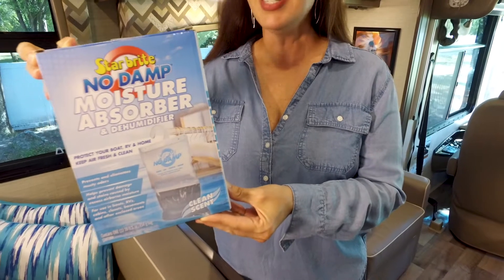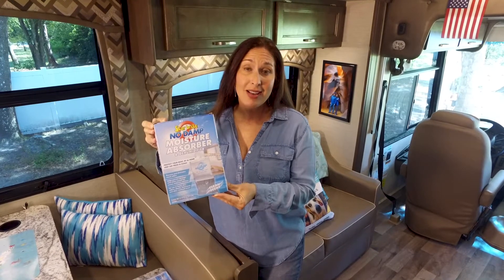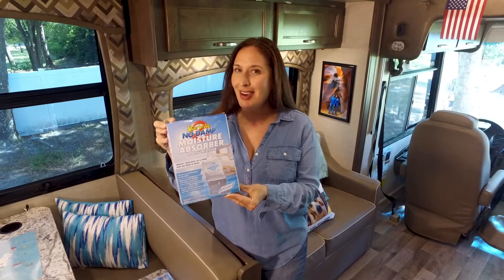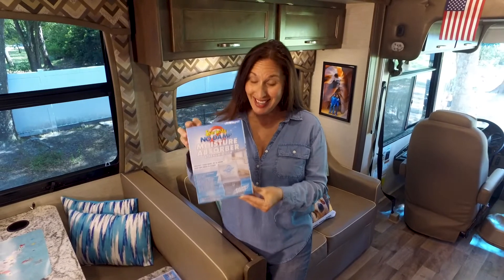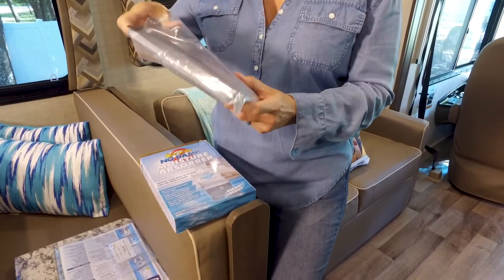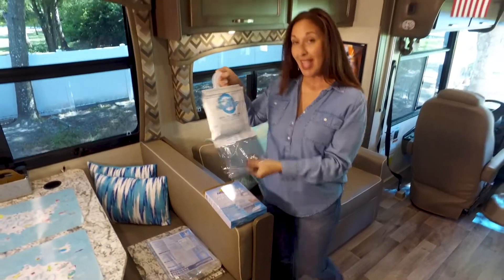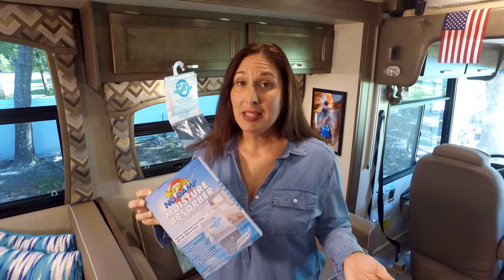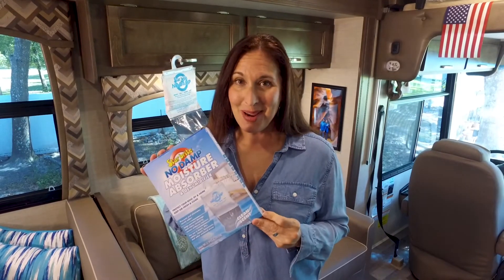RV Cleaning Tips - Kill Moisture and Humidity with Star Brite No Damp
Patrice and her husband Kevin McCabe spend a massive chunk of their time in an RV filming their new show on Discovery Channel, "RV There Yet?". When spending that much time in an RV, Star Brite No Damp kills musty odors. excess moisture that come along with any excess humidity is the last thing anyone wants to do.

▬▬▬▬ Product Showcase ▬▬▬▬

▬▬▬▬ Support Our Pro Staff ▬▬▬▬